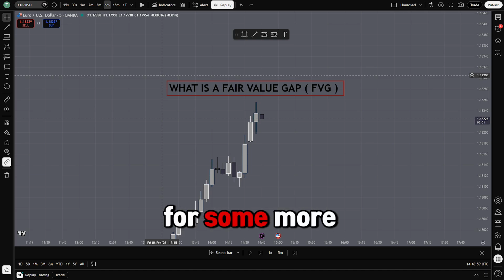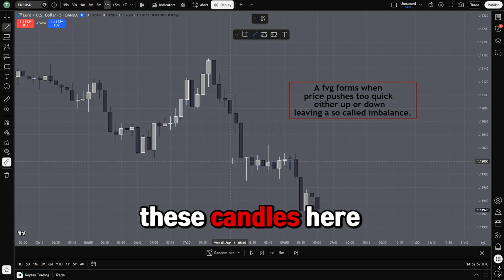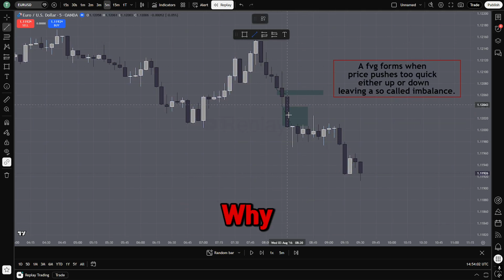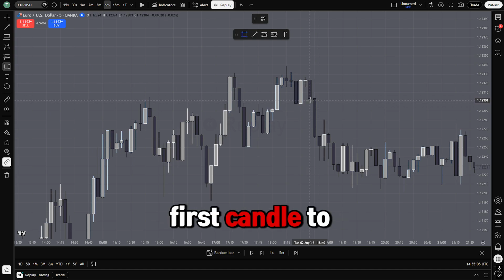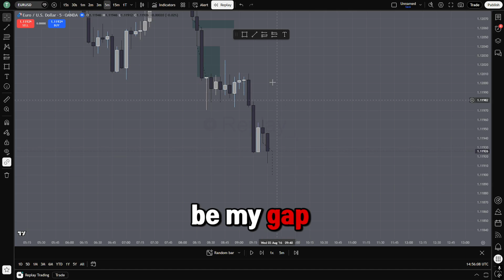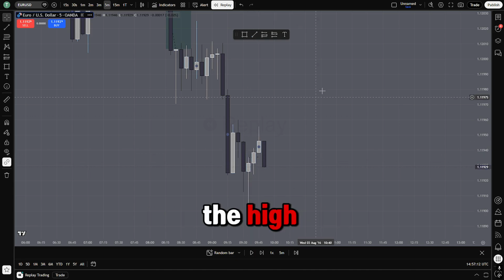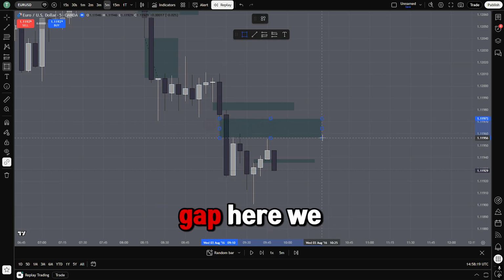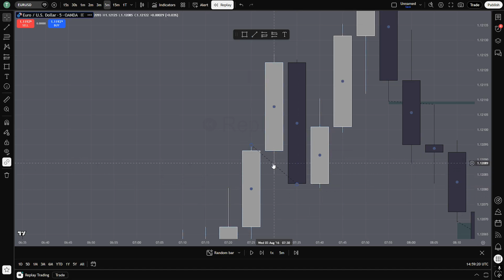Fair Value Gaps Explained Simply (Forex Trading)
Fair value gaps are one of the most misunderstood concepts in forex trading.

In this video, I break down what a fair value gap is, why it forms, and how traders use it, all in a simple, no-fluff way.

You’ll learn how to spot fair value gaps on the chart, what they actually represent in price action, and common mistakes traders make when using them.

This explanation is focused on clarity — no complicated terminology, no hype, just the core idea explained step by step.

If you’re learning forex price action or trying to understand institutional concepts more clearly, this video will help.